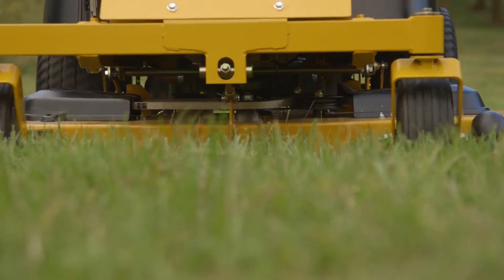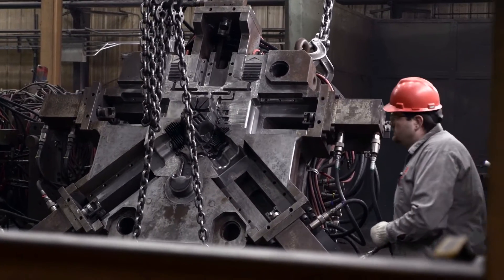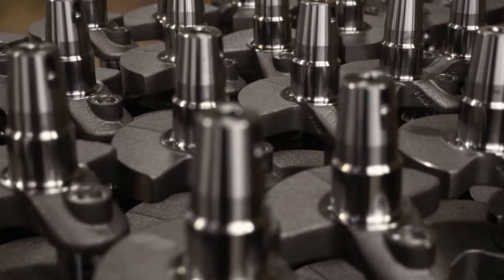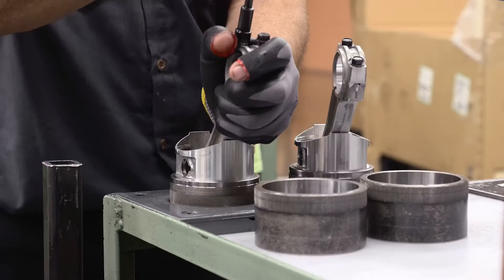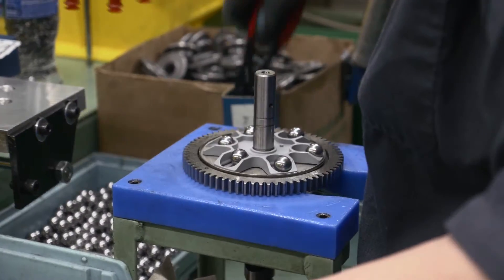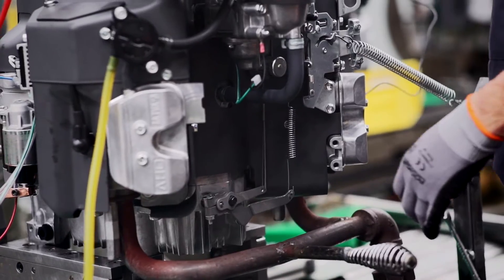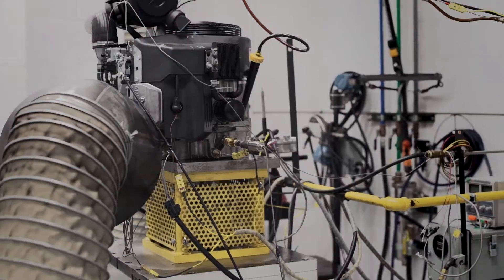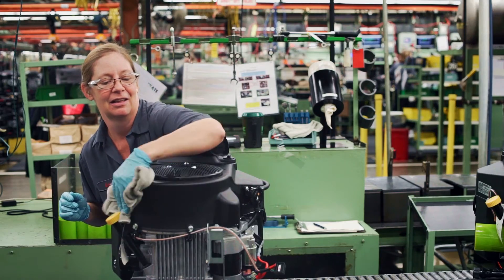KMM Maryville Tour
See what it takes to manufacture a Kawasaki Engine